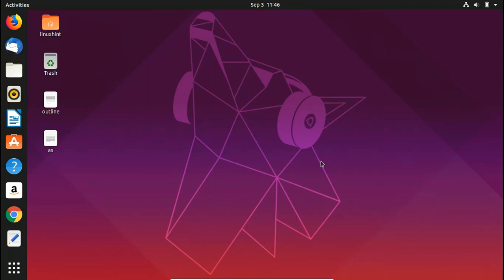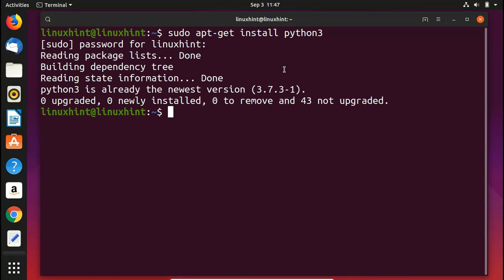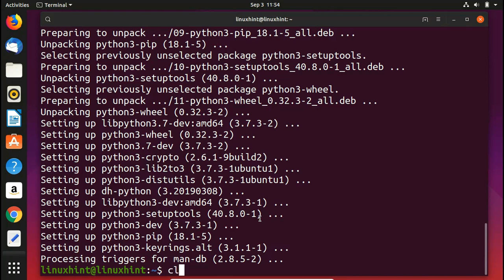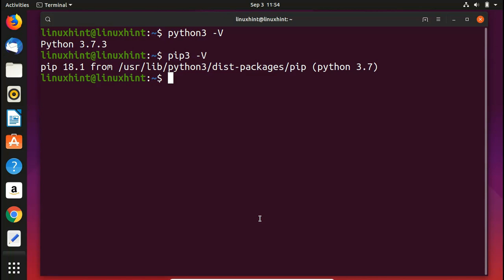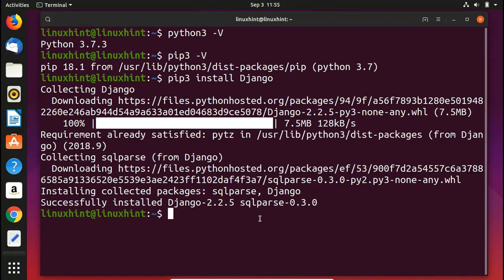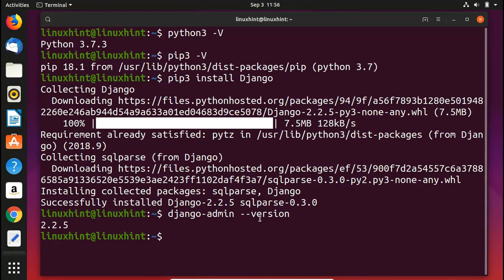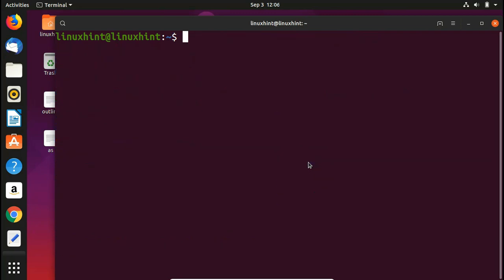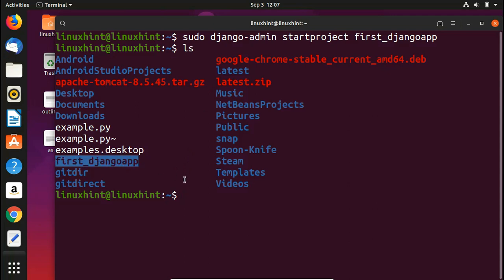How to Install Django on Ubuntu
Django is a high-level Python Web framework that encourages rapid development and clean, pragmatic design. Built by experienced developers, it takes care of much of the hassle of Web development, so you can focus on writing your app without needing to reinvent the wheel. It’s free and open source. Django is fast, secure and scalable.  How to install Django on Ubuntu is shown here.

The Commands that we have used in this video are as follows:
$ sudo apt-get install python3
$ sudo apt-get install python3-pip
$ pip3 install Django
$ sudo apt-get install python3-django]
$ sudo django-admin startproject yourprojectnamehere